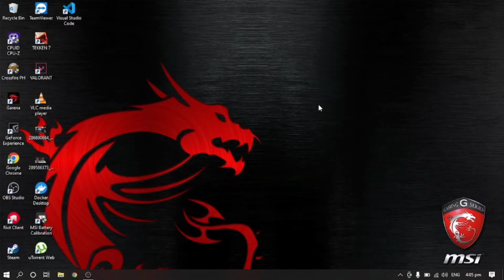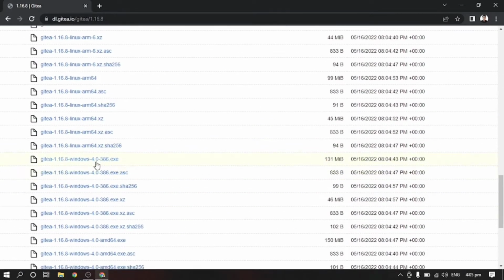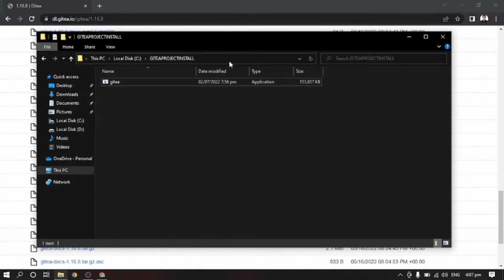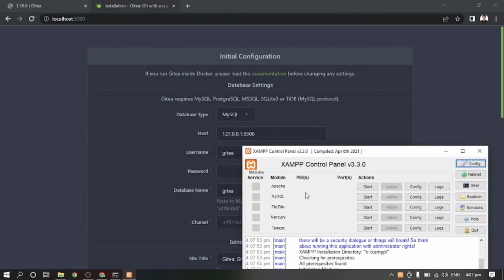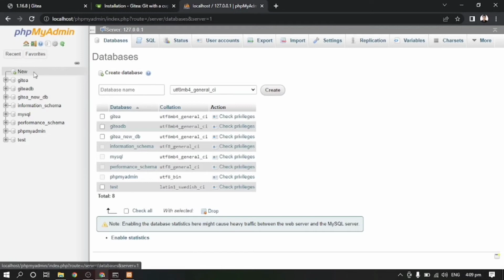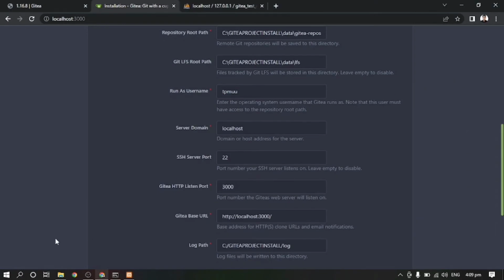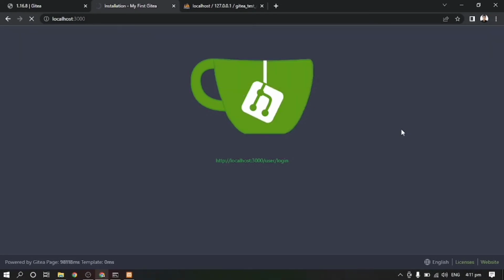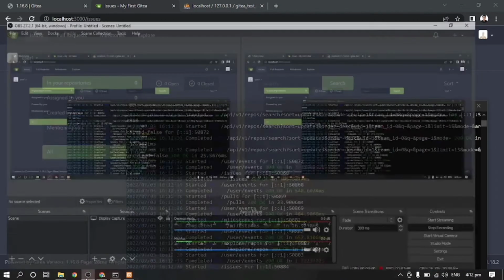GITEA with MySQL PHPMyAdmin - Installation in Windows Machine